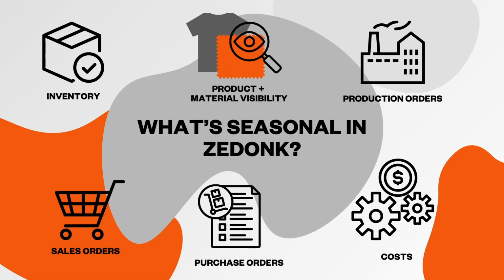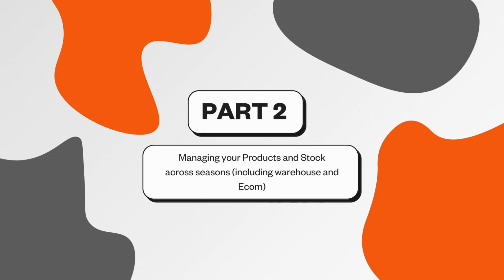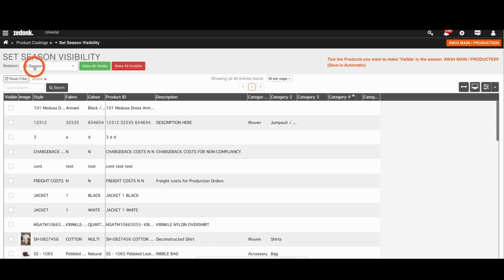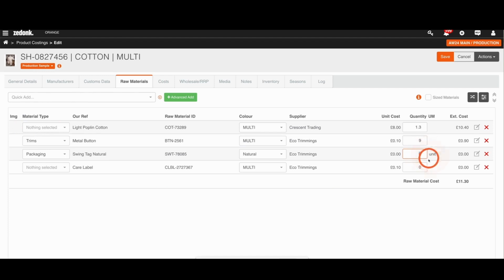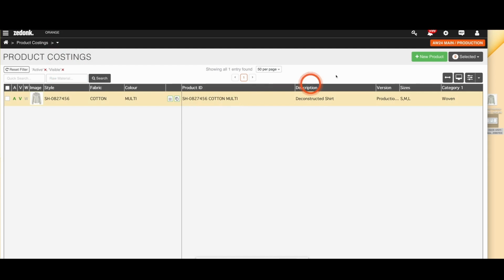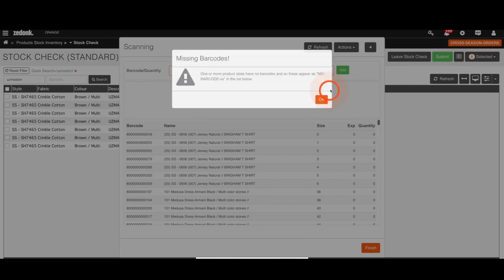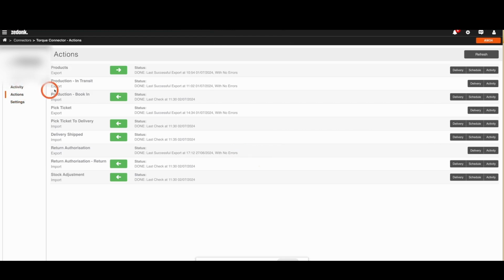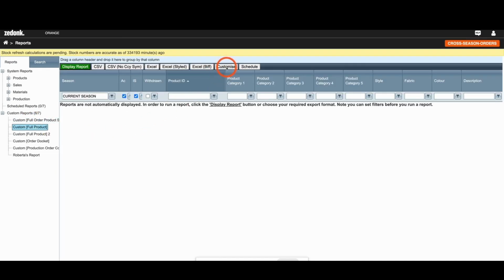Basics of Zedonk: Your Full Guide to Seasons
Getting the best out of your seasonal structure in Zedonk: Learn about different uses for your Zedonk seasons, managing your sampling, carryover stock, Ecom and Warehouse stock. We’ll help to get you fully prepped for your new collection!

Topic timestamps:
00:00 - Introduction
00:50 - Structure
01:29 - Seasonality in Zedonk
02:02 - Different ways to set up your seasons
04:39 - Managing your Products and Stock across seasons (including Warehouse and Ecom)
15:21 - Inventory
20:40 - Reporting on Costs and Sales over seasons